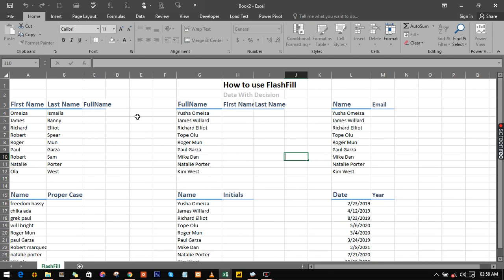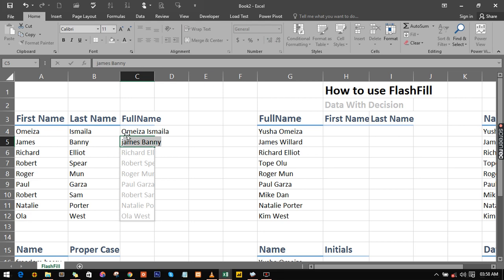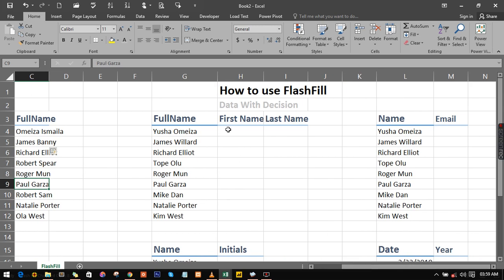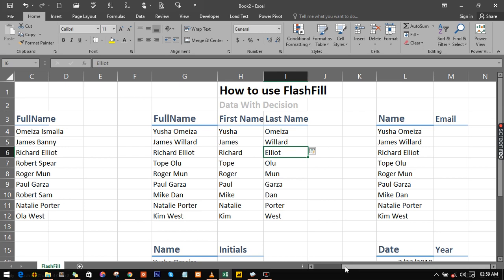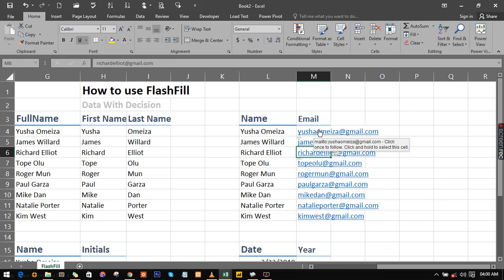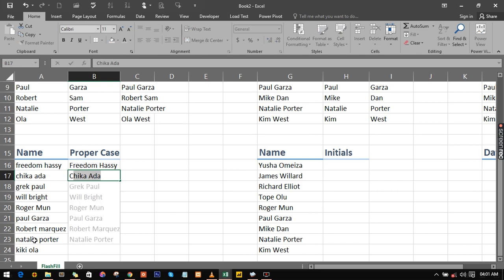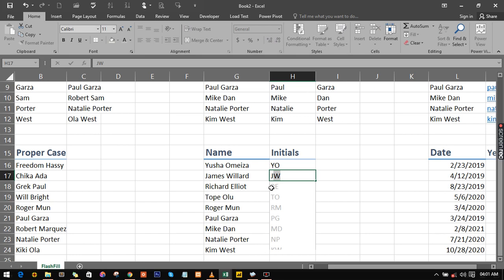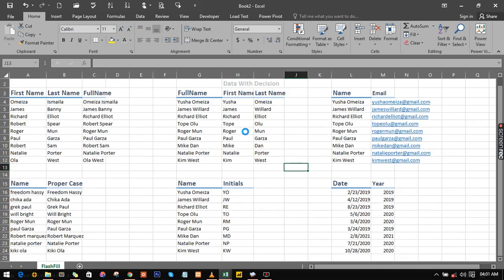The Analytics.AI-Excel Flash Fill To Extract Data